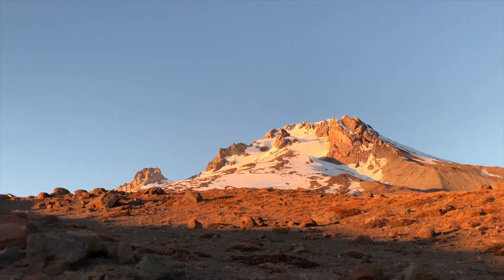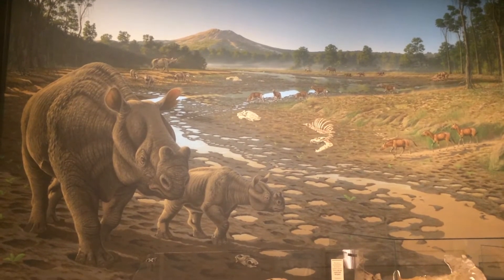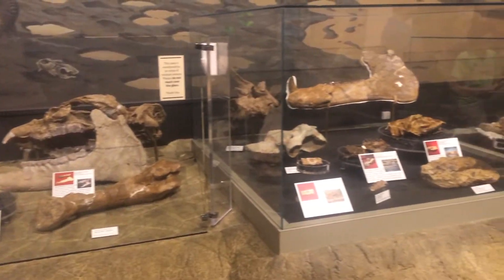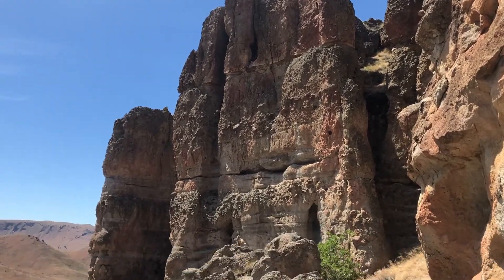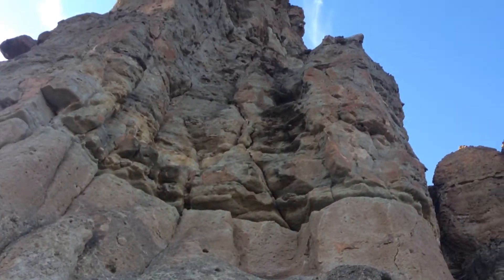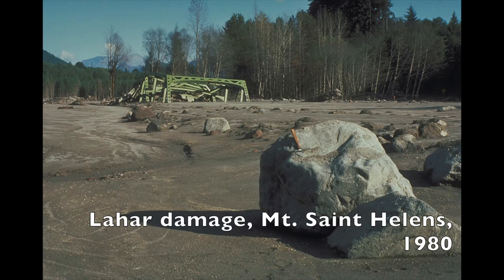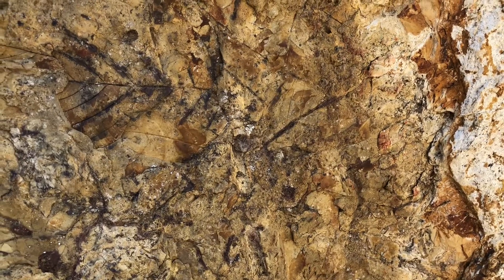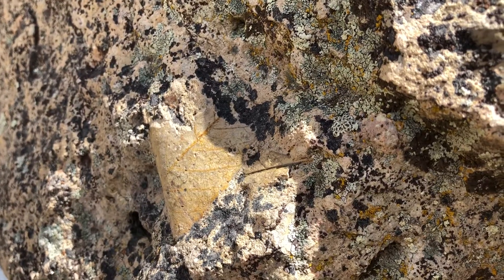Oregon Geology: The Palisades of Clarno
Deep in the John Day Country of Central Oregon, protected by the John Day Fossil Beds National Monument, is a towering set of cliffs a hundred feet high that preserve and display a history of volcanoes dating back 45 million years, to a time when rainforests blanketed the landscape, and strange ancient mammals roamed the woods.

John Day Fossil Beds National Monument was established in 1975 to preserve rich fossil beds in Central Oregon, although the John Day and Clarno formations (the richest for fossils) cover over 40,000 square miles! Their website is a treasure trove of information: nps.gov/joda